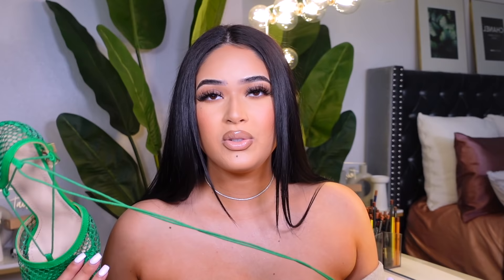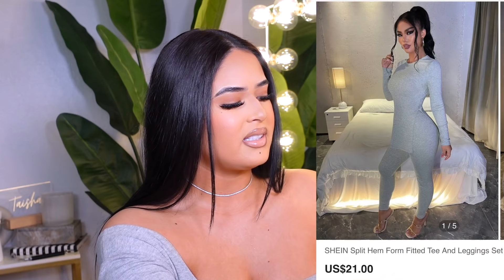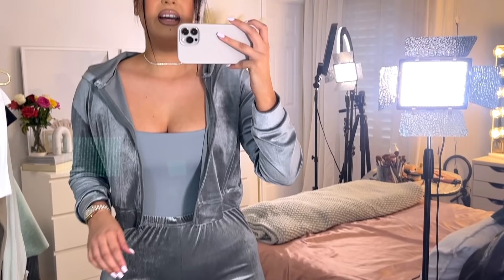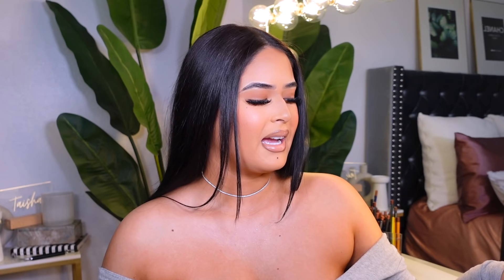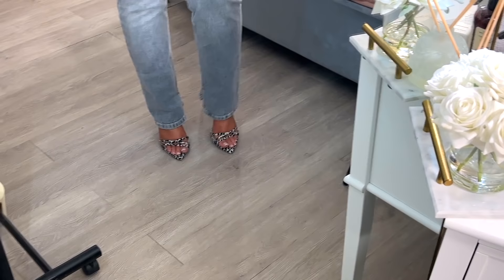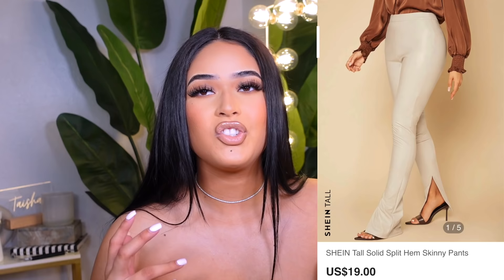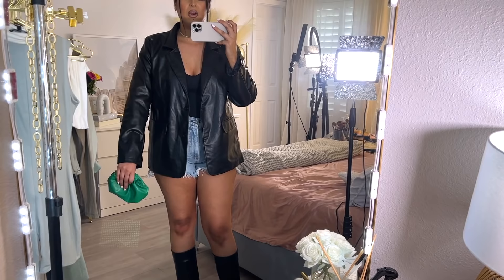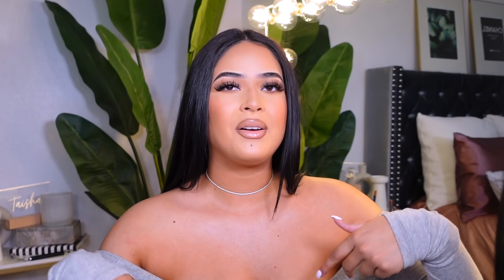HUGE SHEIN FALL/ WINTER TRY ON HAUL + STYLING | 13+ ITEMS | AFFORDABLE SHEIN DESIGNER DUPES !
Hi! today's video is a shein fall and winter try on haul and styling! everything is super affordable and I also found some shein designer dupes♡  Hope you enjoy xx

| measurements |
Height: 5'7
Weight:160
S/M | Tops
8-10 | Jeans

                                             ◦ FAQ ◦
-Age: 23 (October 20th) Libra baby
-Ethnicity: Puertorican 🇵🇷
-Location: Texas 🌵
-Camera to Film: Sony ZV-1